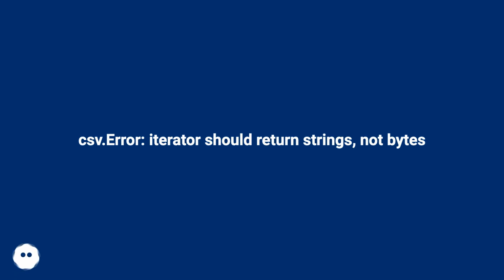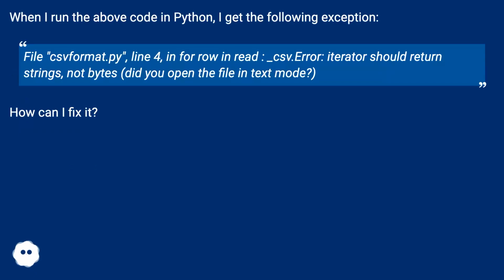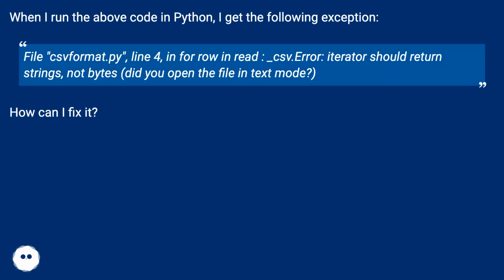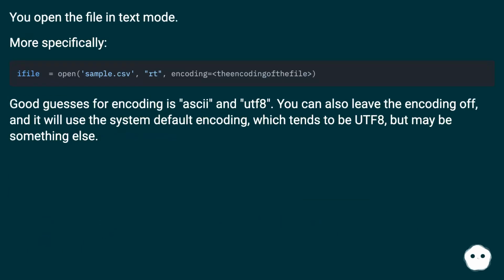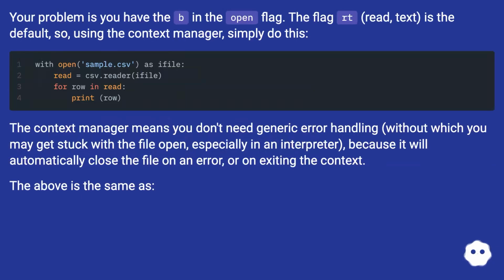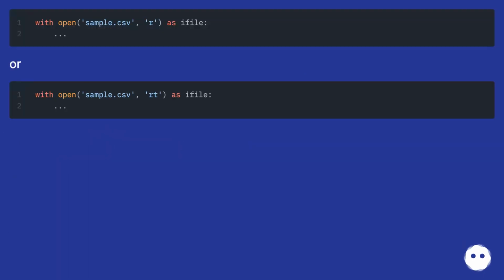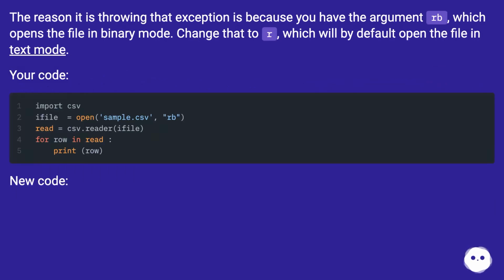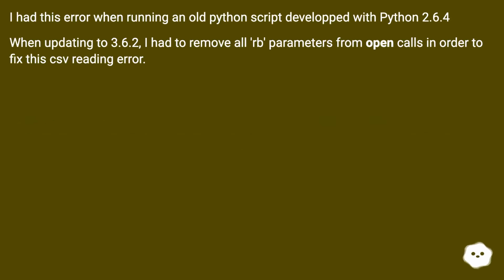csv.Error: iterator should return strings, not bytes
Chapters
00:00 Csv.Error: Iterator Should Return Strings, Not Bytes
00:39 Accepted Answer Score 251
01:02 Answer 2 Score 33
01:40 Answer 3 Score 121
02:05 Answer 4 Score 11
02:22 Thank you